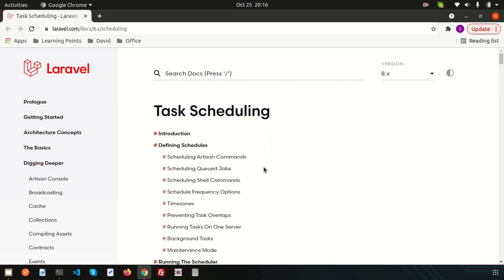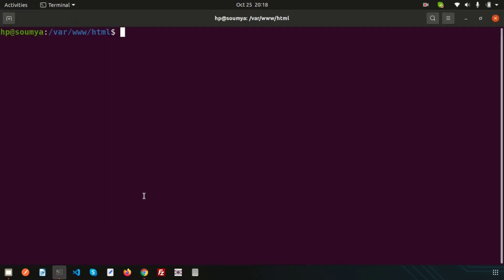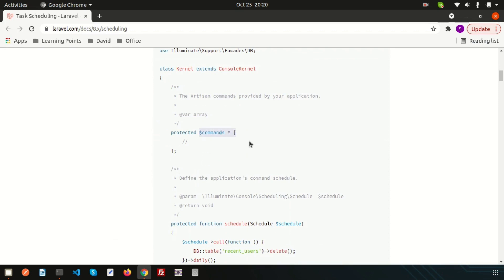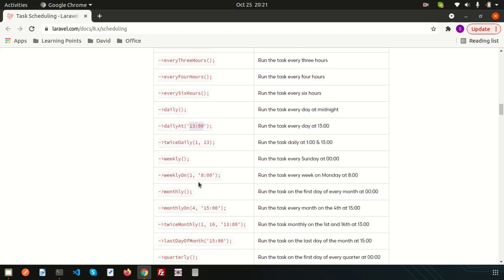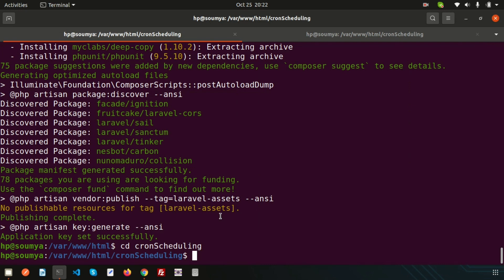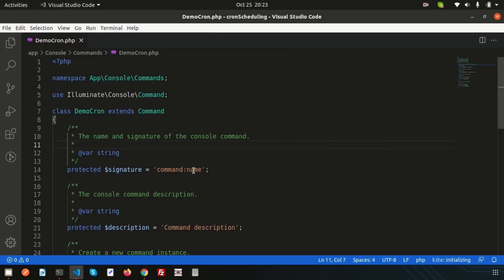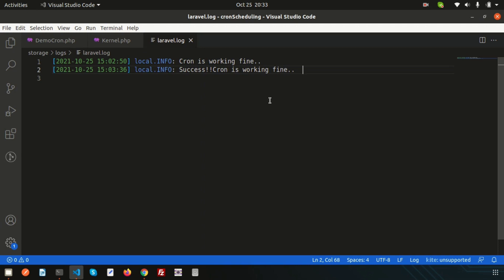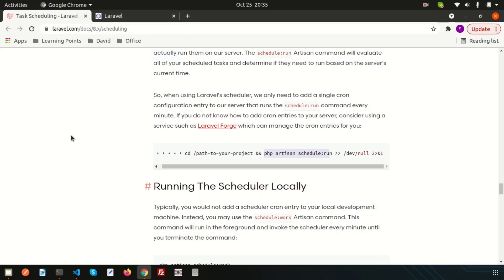Laravel Schedular | How to setup laravel Cron Job | Laravel 8 | Laravel Tutorial | Learning Points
In this video we will going to learn about how to schedule laravel cron job with simple example.

In this video we will know about -
How to custom artisan command
How to configure command
How to schedule command
How to run command
How to trigger cron
How to configure cron in server